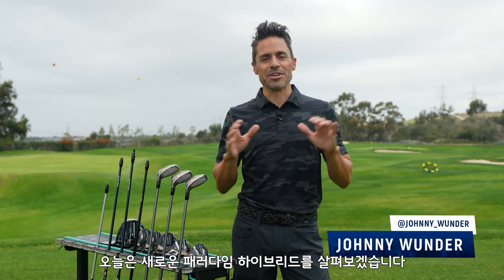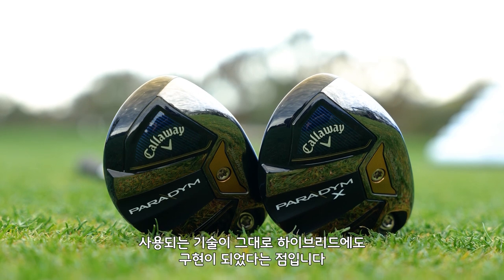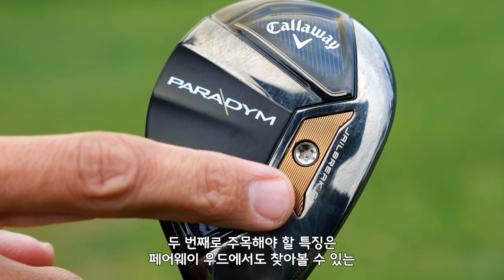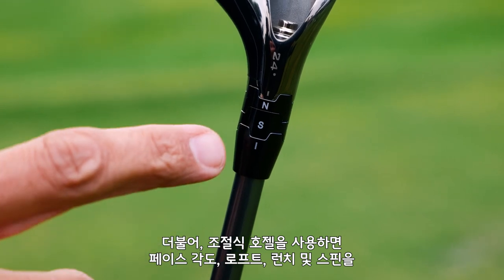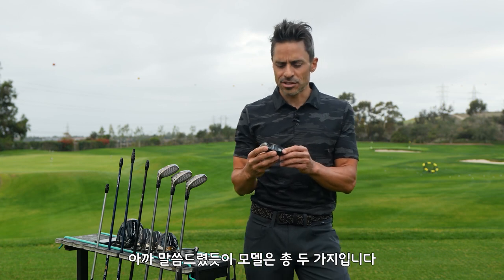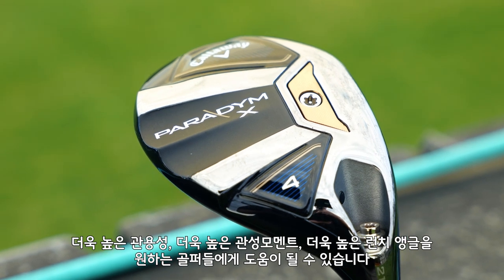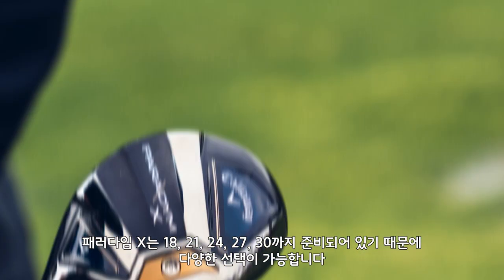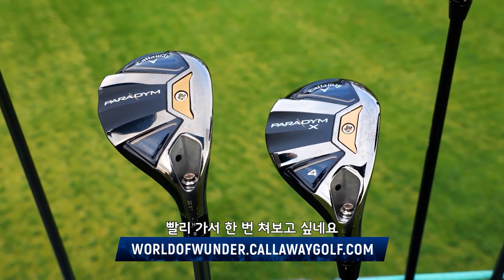[캘러웨이] 패러다임 하이브리드 Intro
패러다임 하이브리드는 페어웨이 우드의 최고의 스피드 기술을 하이브리드에 접목시켜 비거리를 극대화 하였습니다.